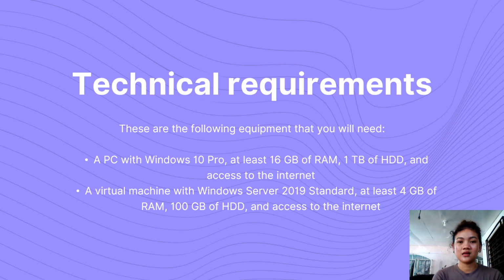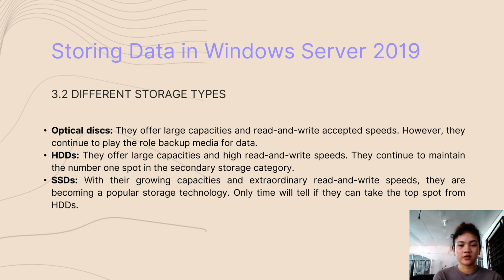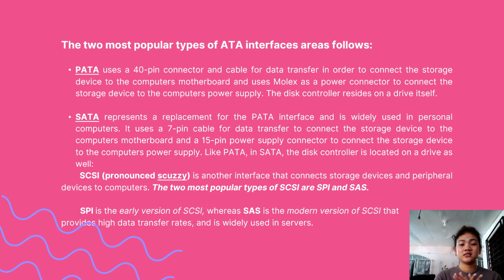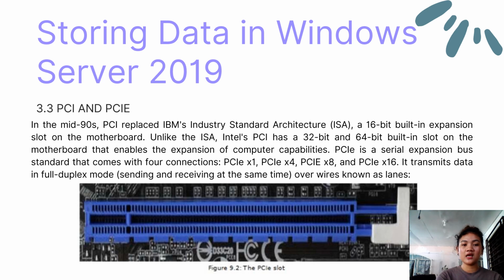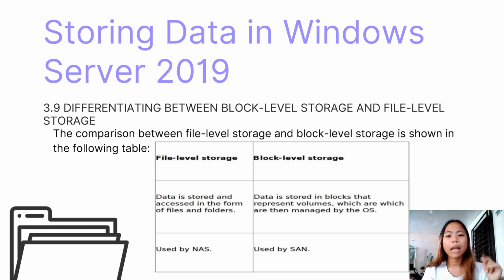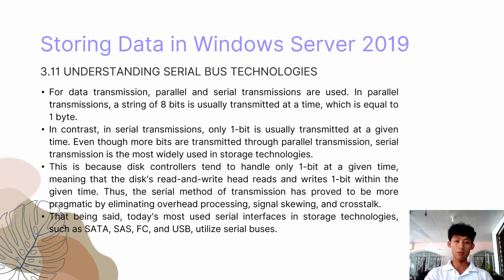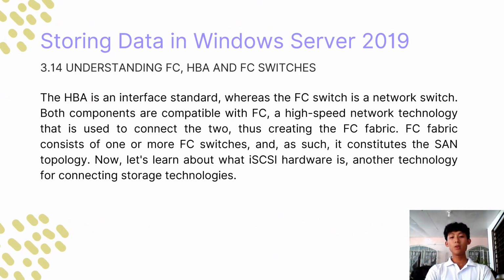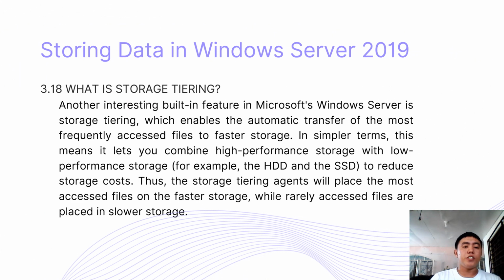GROUP5-Report Presentation Chapter D-L3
ITP1441- Systems Administration and Maintenance